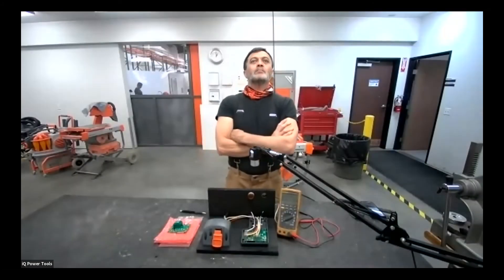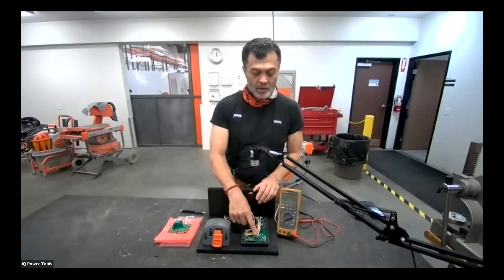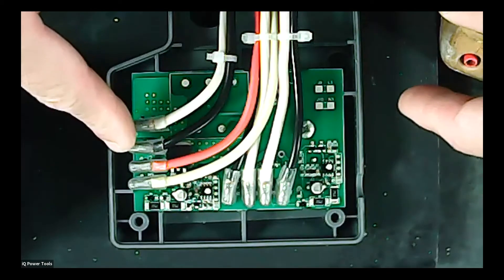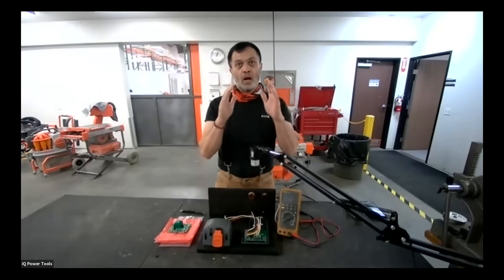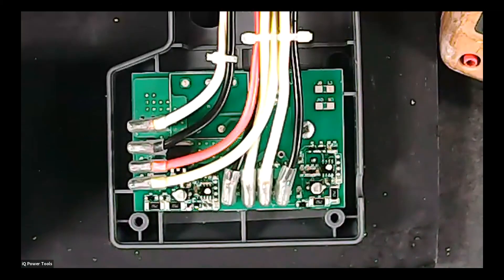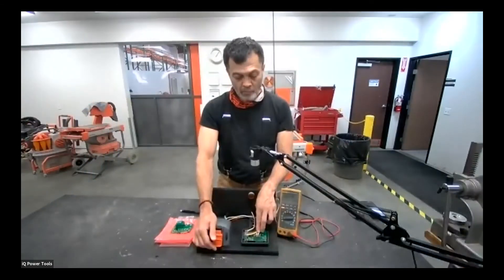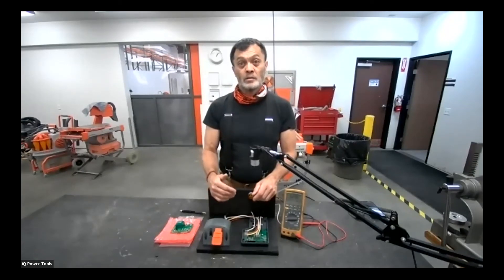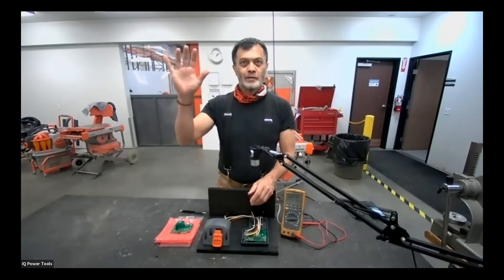iQ Saw Troubleshooting - PCB Board Training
iQ Service Manager Bill Kennedy walks us through the PCB board from the iQMS362. It is similar to the iQ360 and the iQTS244. Learn how the PCB works and how you can troubleshoot power issues with the saw or vacuum.